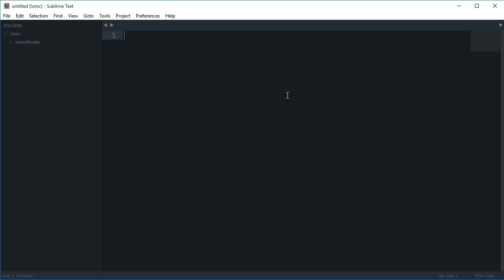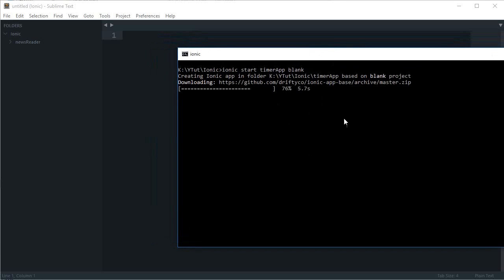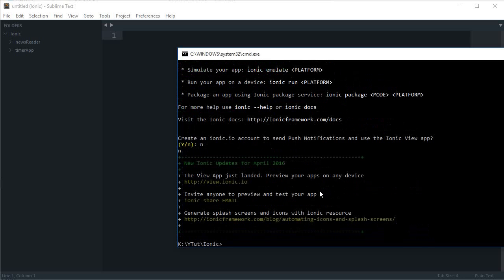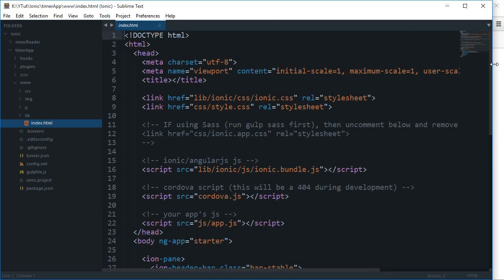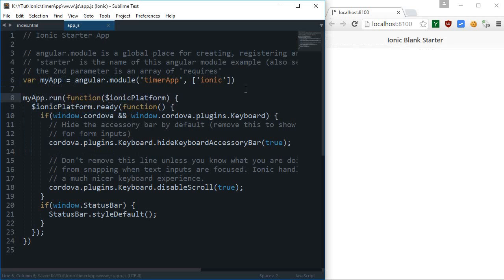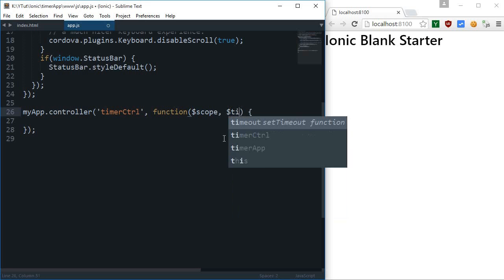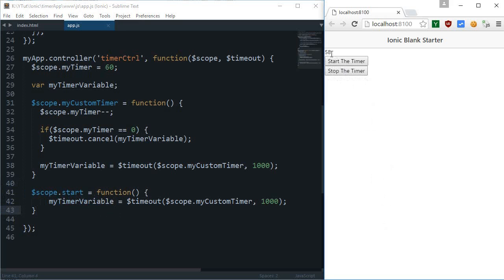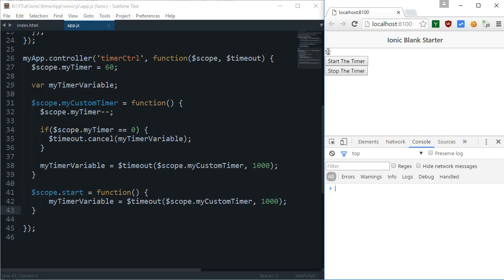Ionic Framework Tutorial 15: Timer Application - Part 1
Learn how to create a a simple timer application in Ionic framework for mobile devices.